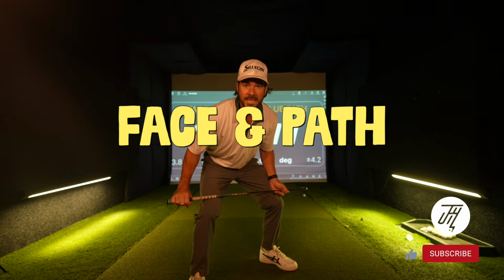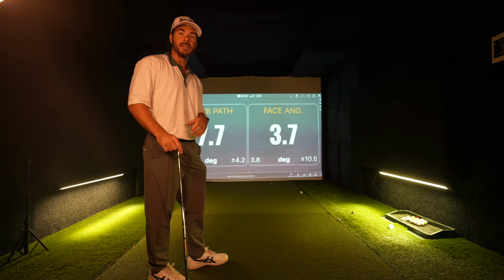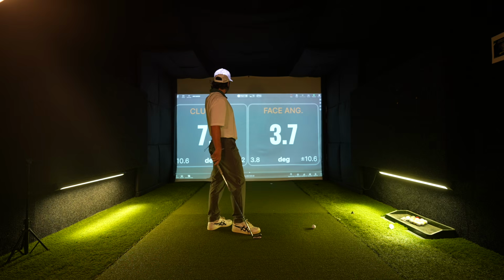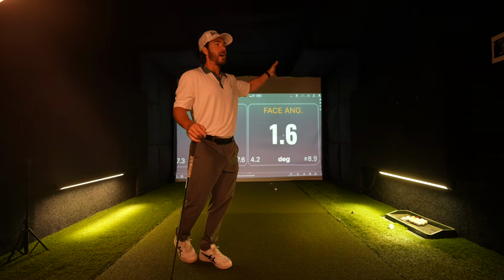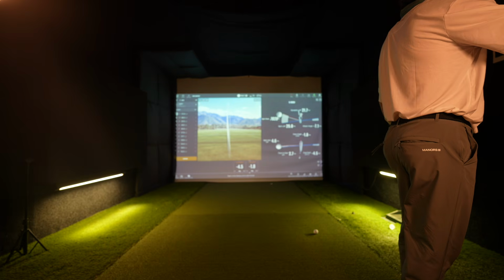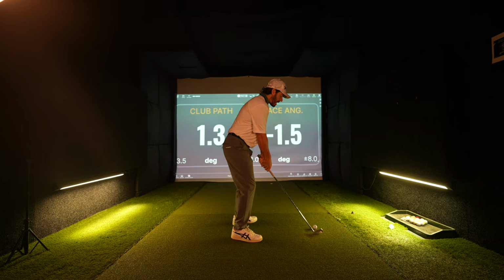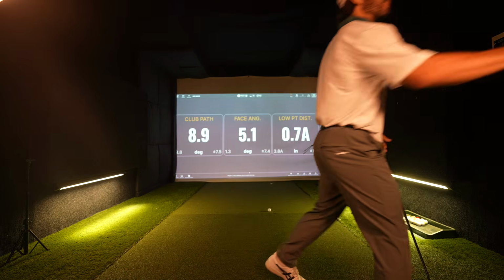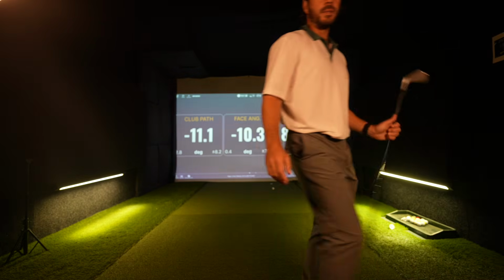Matching Face & Path (The Most Important Golf Lesson Of Your Life)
How to Match Club Face to Club Path | Stop Slices & Hooks Instantly

Struggling with slices, hooks, or inconsistent ball flight? The secret isn’t just your swing path — it’s how your club face matches your path at impact.
In this video, I break down a simple formula to control your ball flight:
Whatever your club path is, cut that number in half — that’s where your club face should be pointing at impact.
For example:
Path = -6 → Face = -3
Mastering this relationship will help you square the club at impact, hit straighter shots, and finally take control of your ball flight.

⛳ You’ll learn:
Why club path alone isn’t enough
How face-to-path relationship controls fade, draw, slice, and hook
Easy drills to feel the correct face angle relative to path
How pros use this trick to shape shots perfectly every time

🎯 Perfect for: Golfers using Trackman, launch monitors, or anyone who wants to stop inconsistent strikes and start hitting straighter, more predictable shots.

👉 Watch till the end for on-screen examples showing how small adjustments dramatically change ball flight.